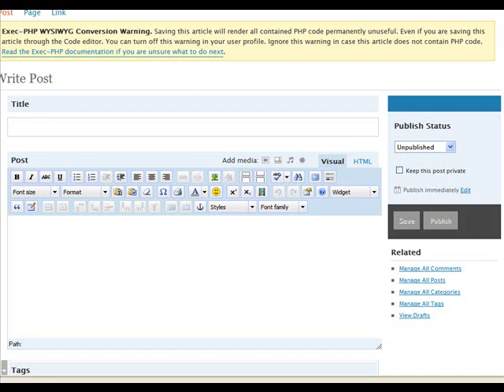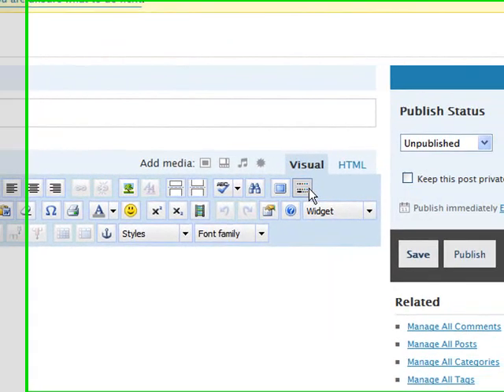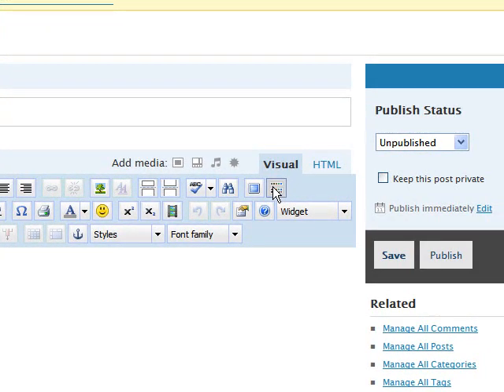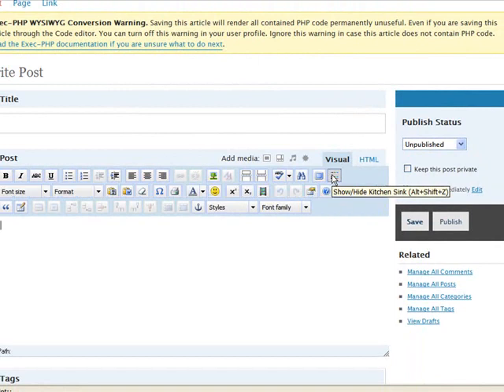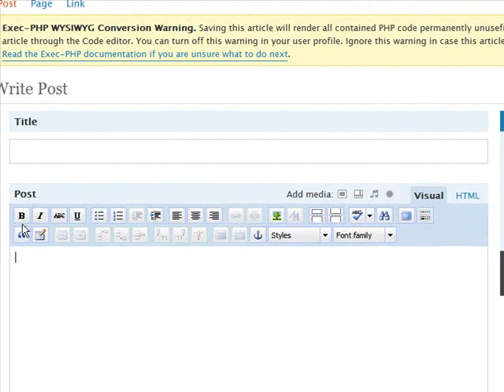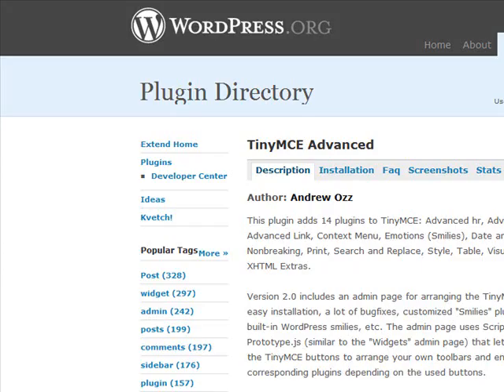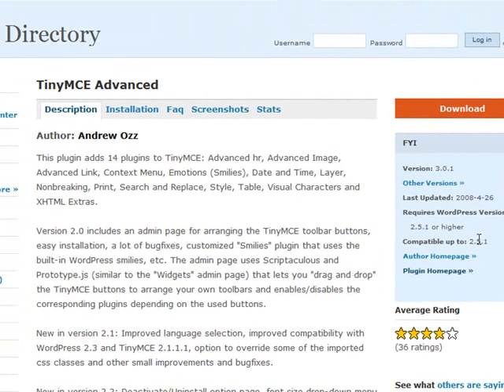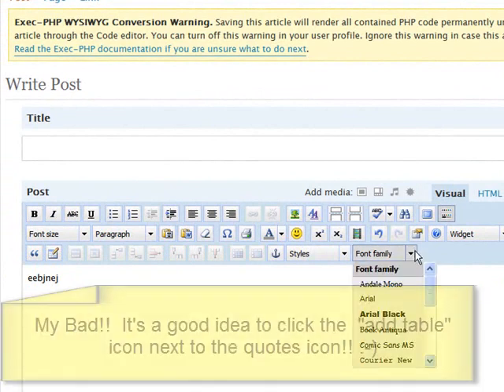WordPress 2.5 Tip: Text Editor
Using the WordPress2.5  theme text editor, adding tables to your blog posts, changing the font styles, size and color.

It's all possible!